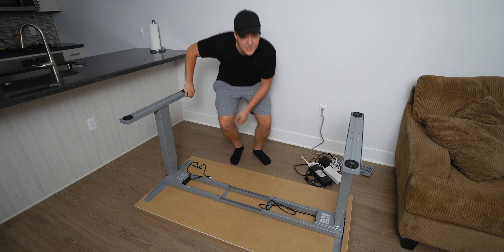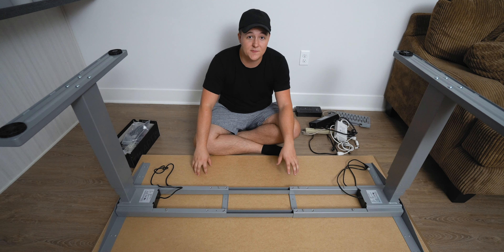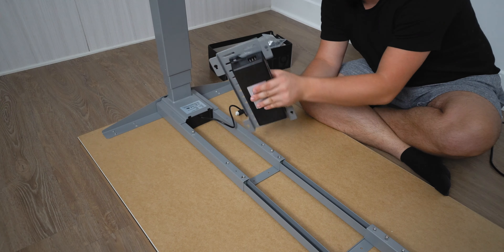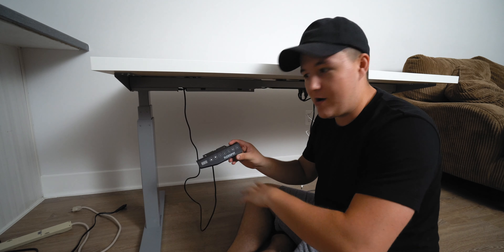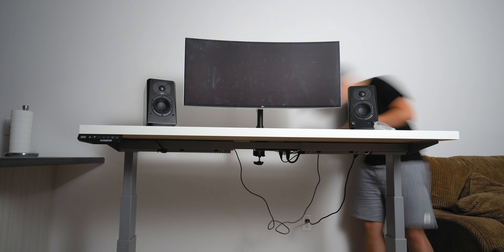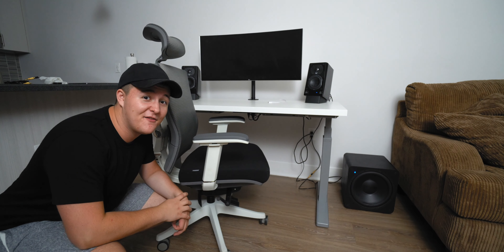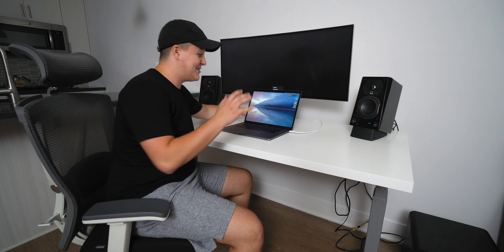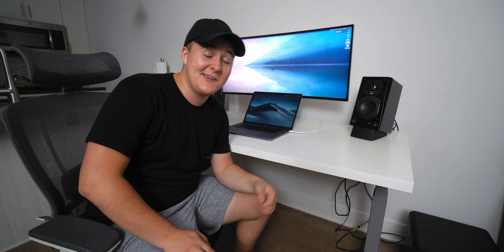Building My Minimalist Apartment | Part 2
Ultrawide Monitor
Monitor Stand